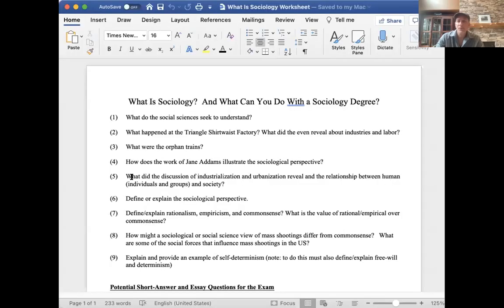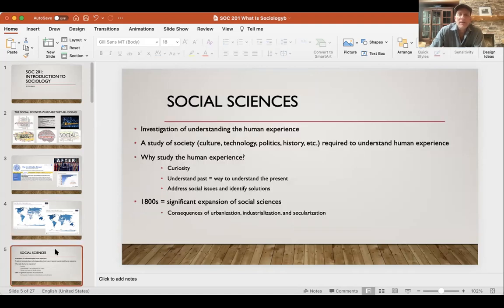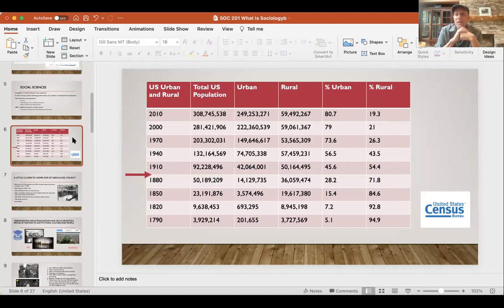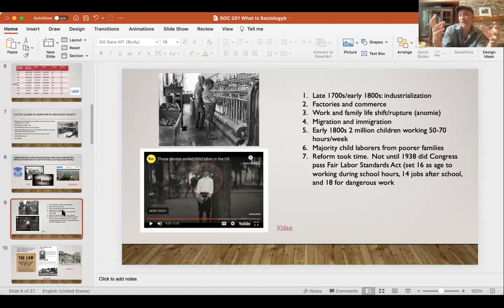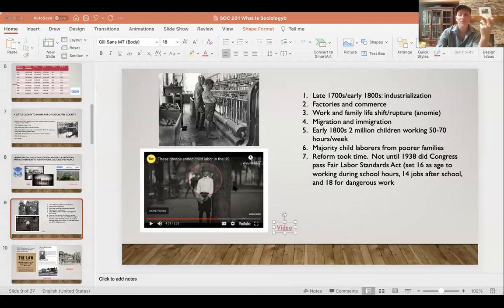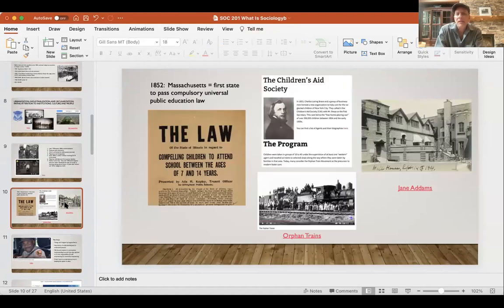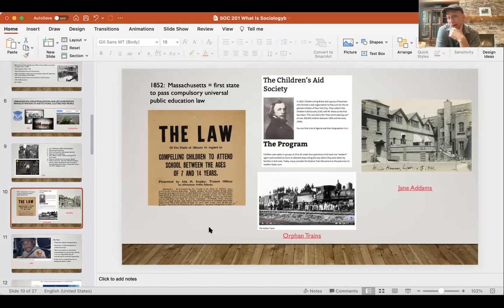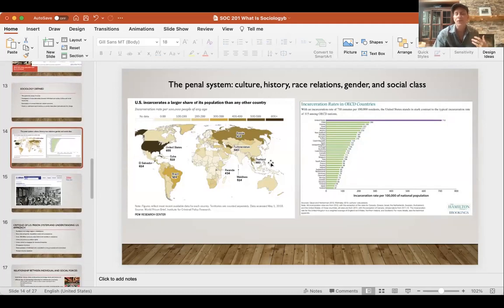Zanny Prof Barry, What Is Sociology